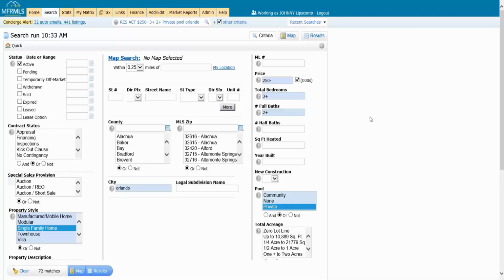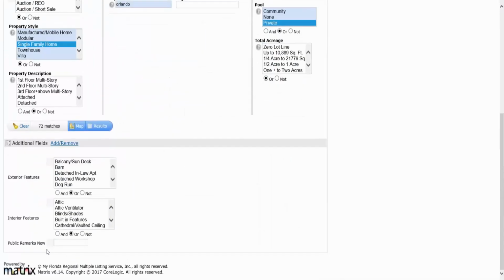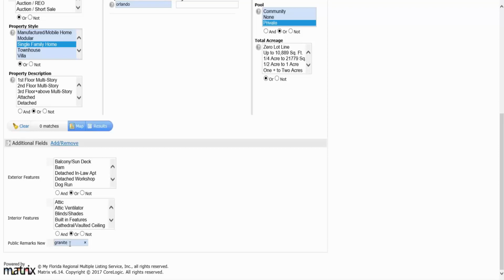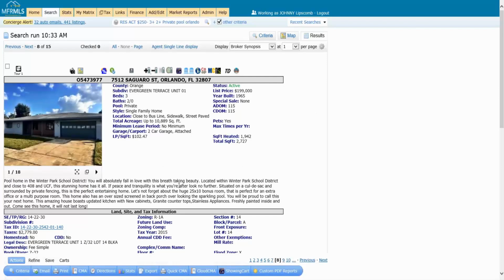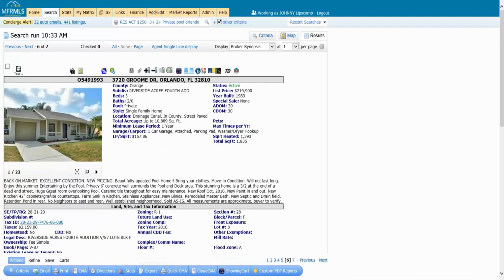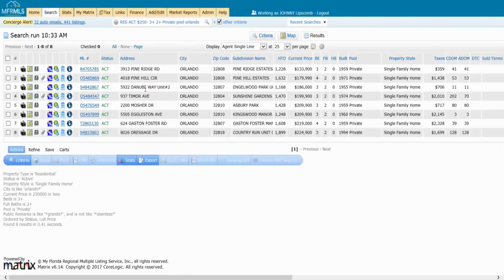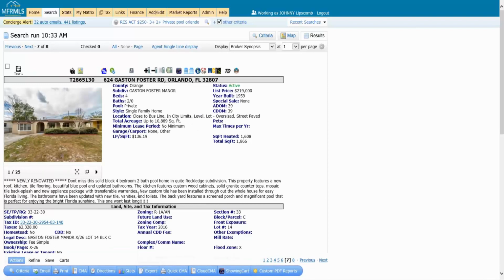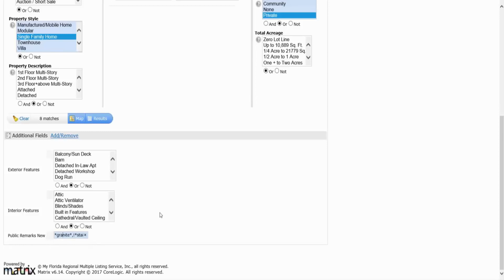Advanced Matrix - How To Use Wild Cards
How to search the public remarks and other entry fields by using wild cards.